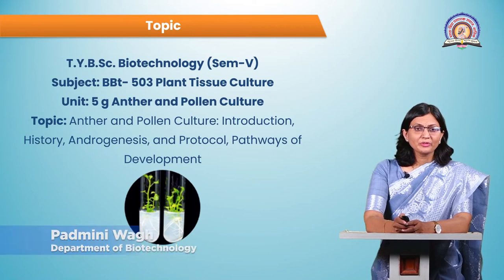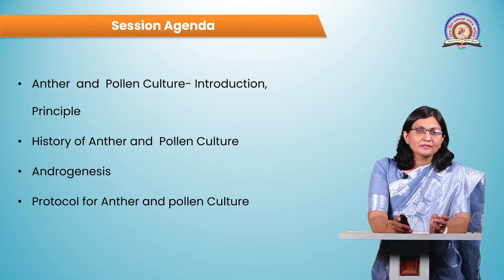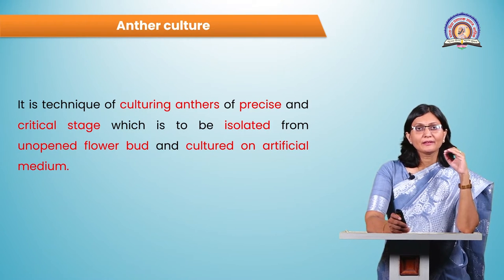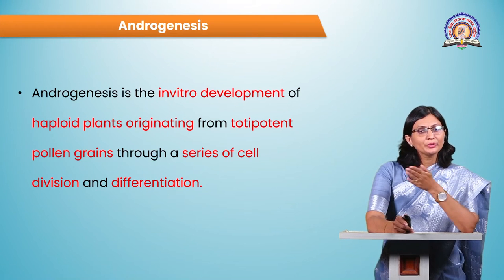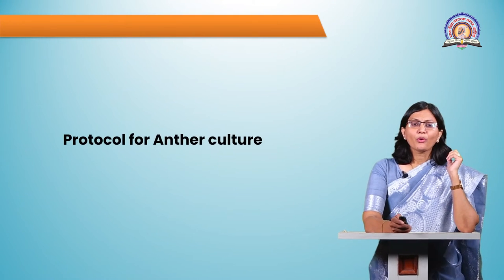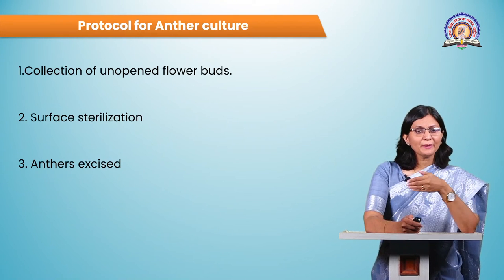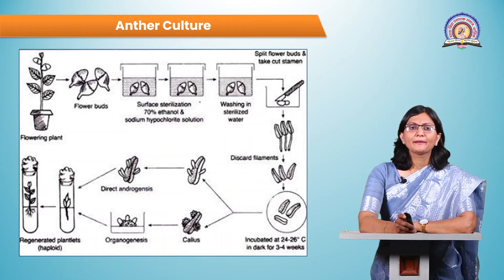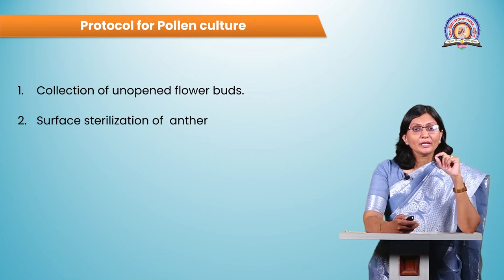P.S.Wagh_Anthes & Pollen Culture_Lecture_01 10 2022_LMS Studio